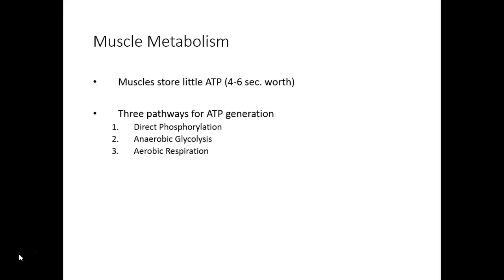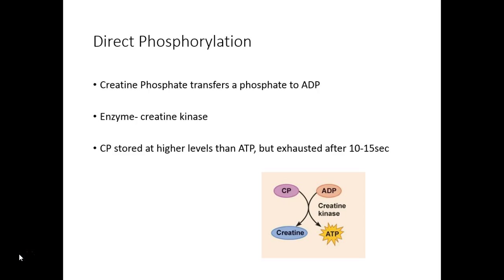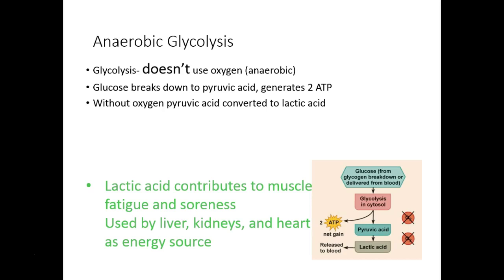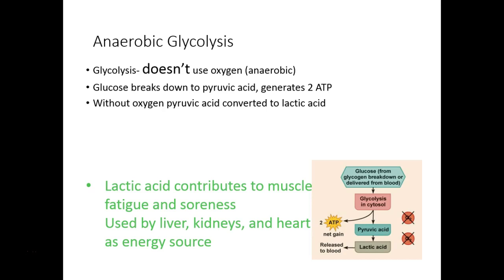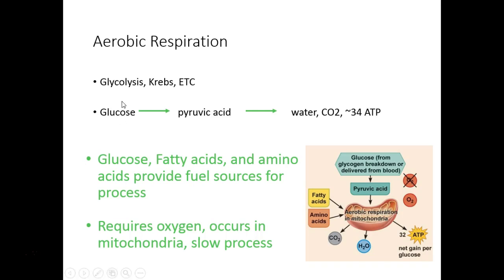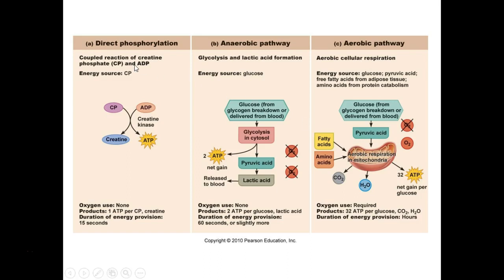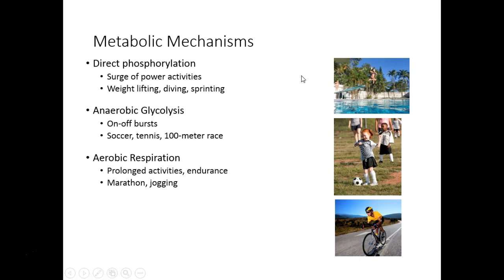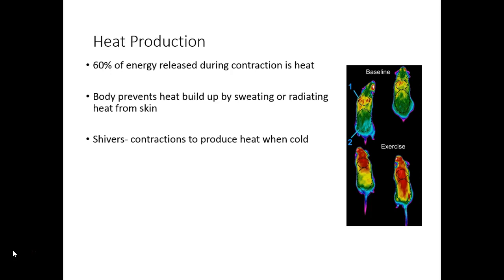7. Energy for contraction